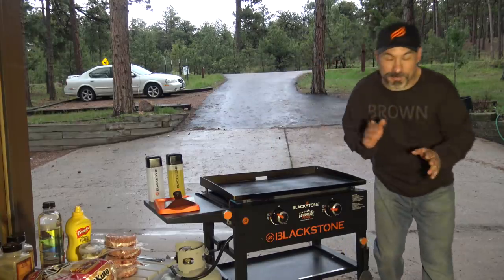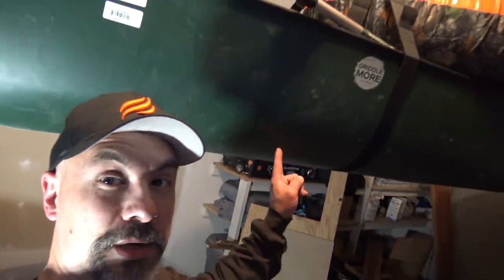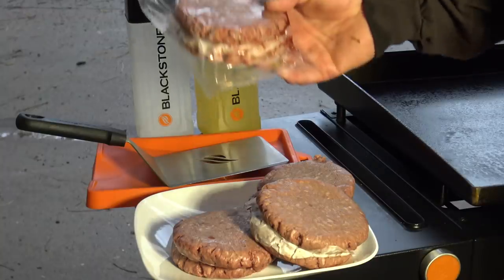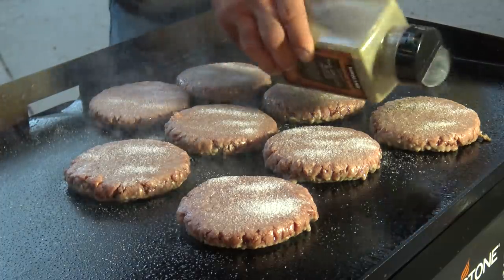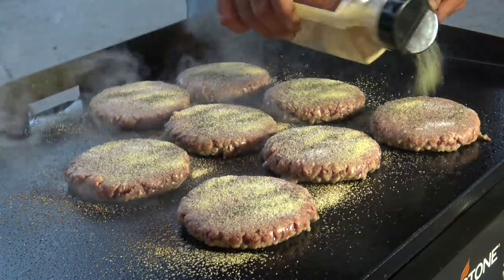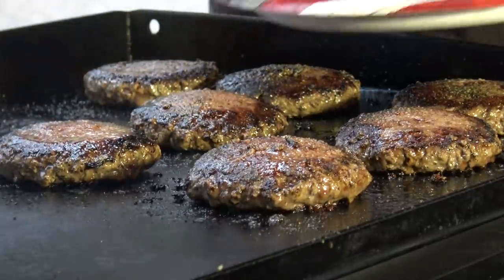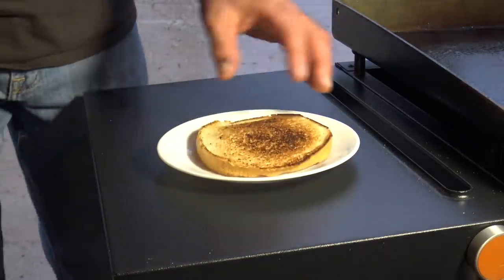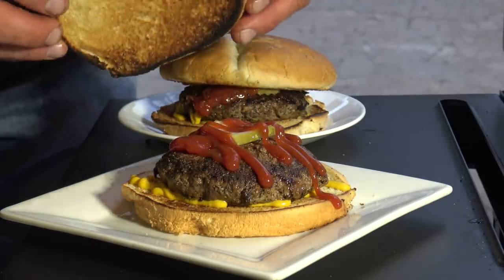Simple Burgers With Levi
I often get tired of trying to come up with new recipes.  It's a creative cycle.  Come up with a new recipe, new becomes old, and then you get bored, and the cycle continues.  Sometimes it's nice to just cook food.  Whether just a plain grilled cheese or a plain hamburger, there's something refreshing about simply cooking food.  This week I'm letting the creative side of my brain take a rest while we simply live life.

Todd Toven

MakeAmericaGriddleAgain.com
Facebook.com/ToddTovenOfficial
Instagram.com/ToddToven

BlackstoneProducts.com
Facebook.com/BlackstoneProducts